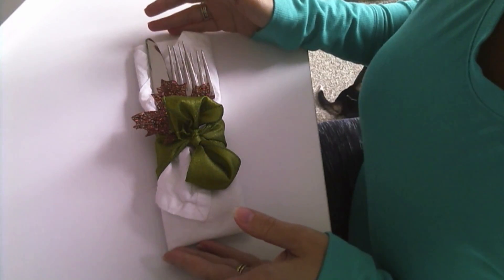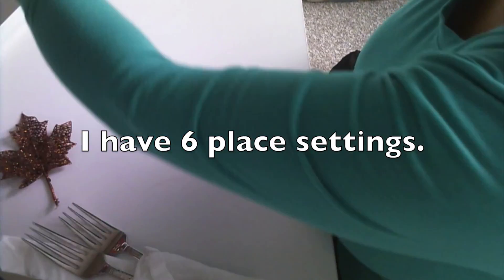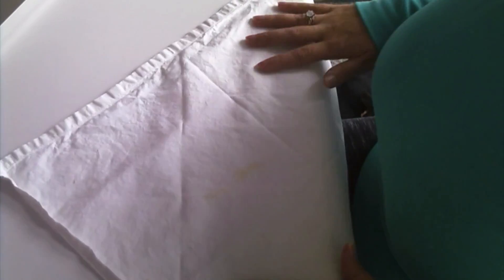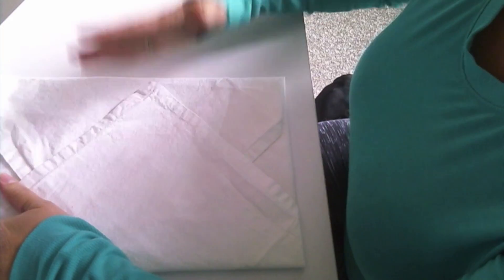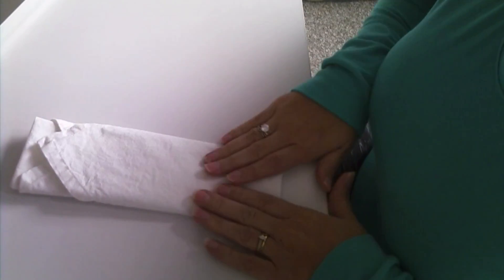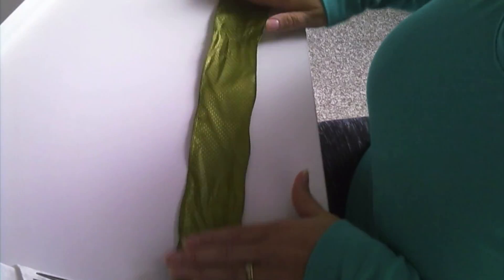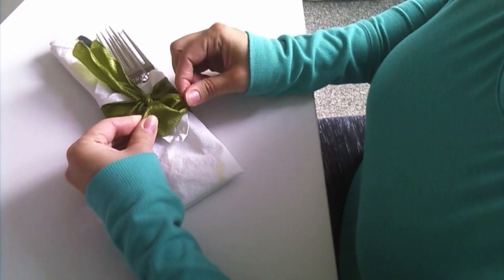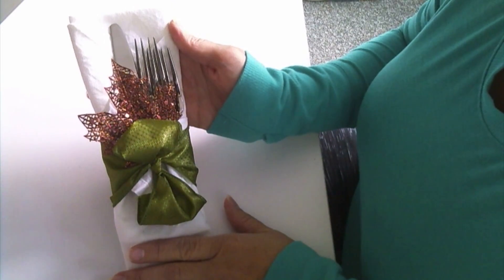Napkin Silverware Holder for the Holidays HOW-TO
These will be placed on my Thanksgiving place settings this year (2016).  Follow along as I show you how I put them together with some simple supplies.

Supplies used:
White napkins (Pier One)
Green Wire Ribbon (Dollar Tree)
Copper colored leaves (Joanne Fabric)
Silverware of your choice.

For a step by step walkthrough of my complete decorated Thanksgiving table check out the next video on my channel.